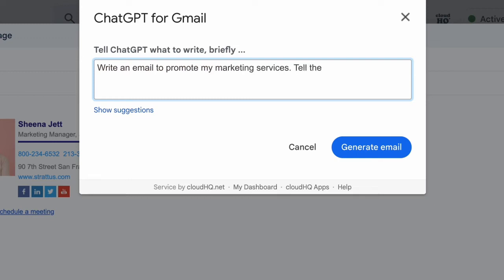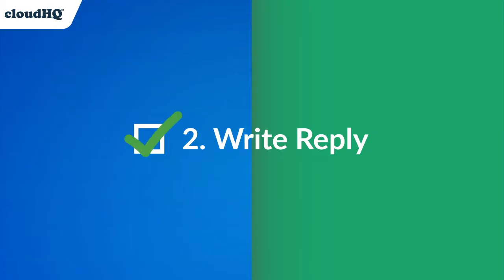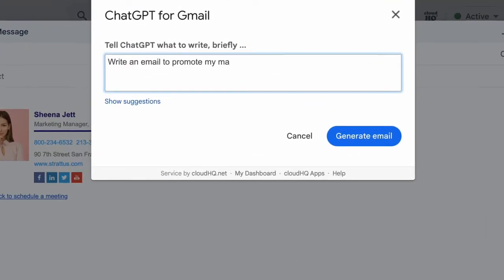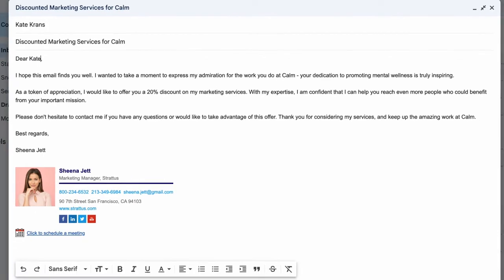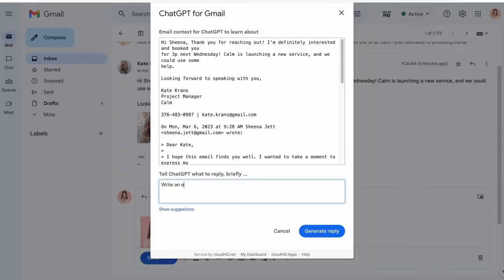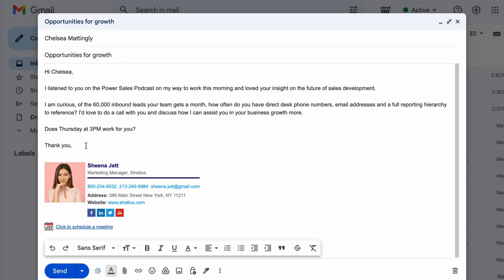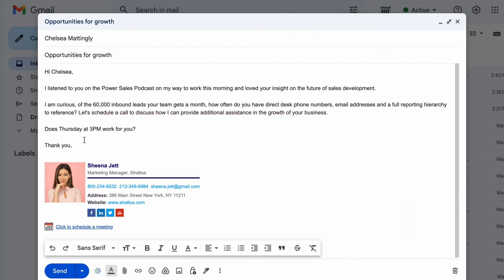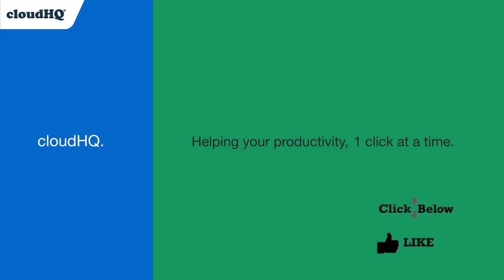ChatGPT for Gmail by cloudHQ: Revolutionize Your Gmail Experience 🌟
Discover the power of AI in your Gmail inbox with ChatGPT by cloudHQ! In this video, we introduce you to an AI email assistant that will help you save time and improve the quality of your email communication. Learn how to use ChatGPT to write outreach emails, generate context-aware replies, and correct grammar in your messages with just a few clicks.

📌 With ChatGPT, you can:
✅ Generate context-aware replies in seconds
✅ Improve grammar, spelling, and formatting

Ready to experience the future of email communication? Try ChatGPT for Gmail by cloudHQ now and see the difference it can make in your daily workflow! Transform the way you write emails and maximize your productivity with the help of AI.